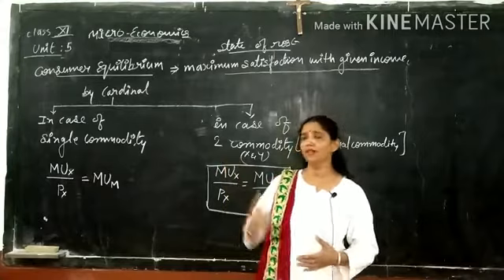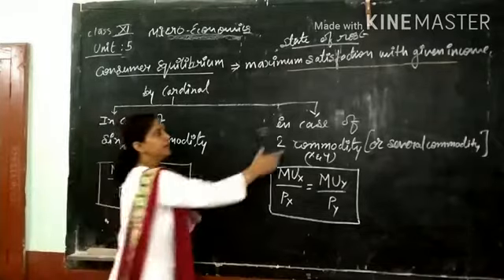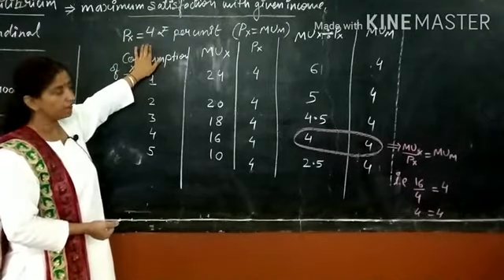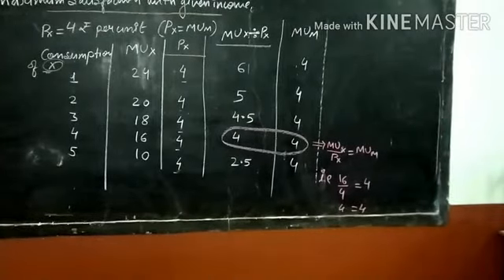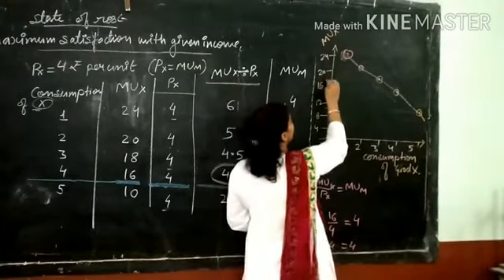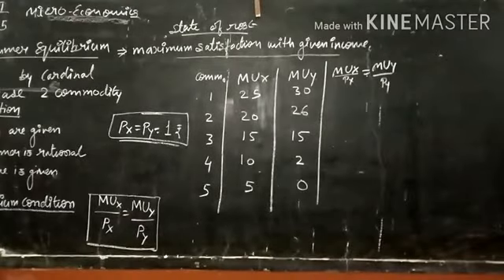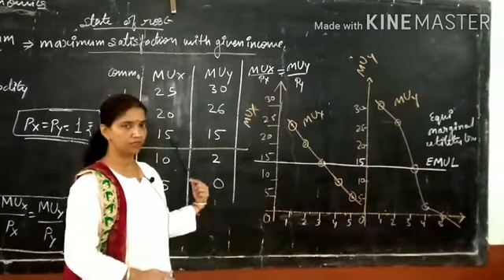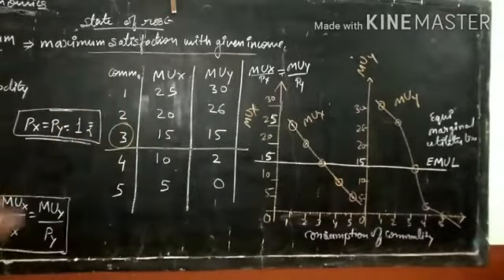Class11 || Economics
Consumer equilibrium || with cardinal approach || in case || single commodity || &|| two commodity ||